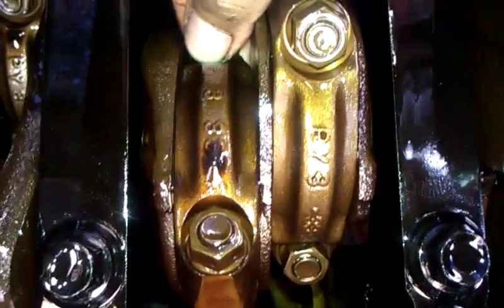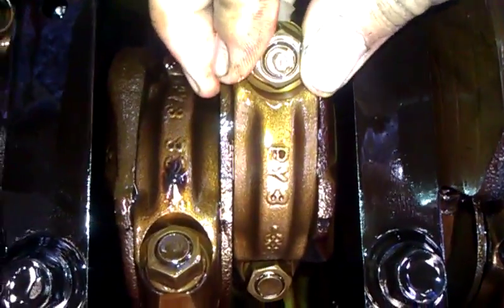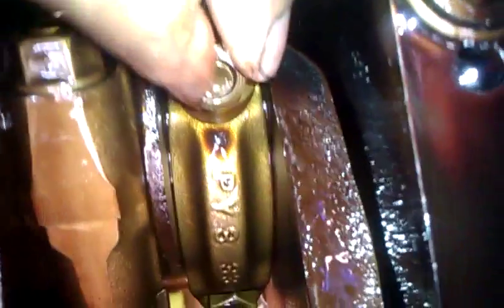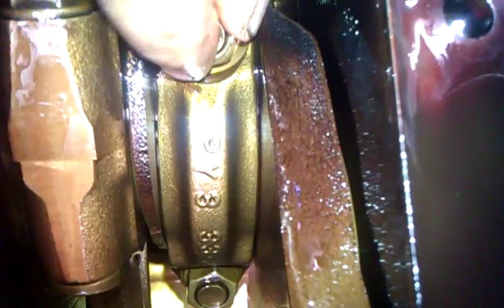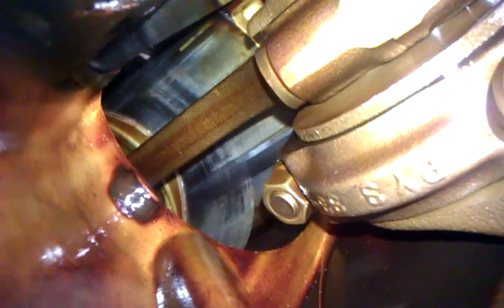Acura Legend 3.2 v6 Rod bearing inspection part 1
My engine was knocking, assumed something wrong with the bearings so took the oil pan off. This is what I'm looking at now. If anyone could advise me a little bit regarding how they are suppose to look like. One rod seems to move both horizontally and vertically more than any other one. I recorded in 3 parts, one of all rods, one of the potential culprit, and one of the actual bearings of the culprit.